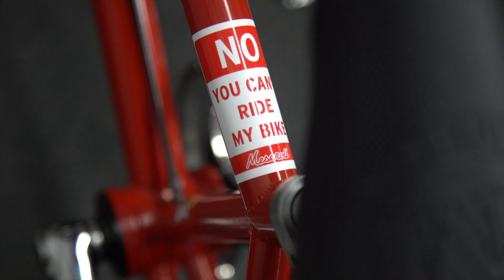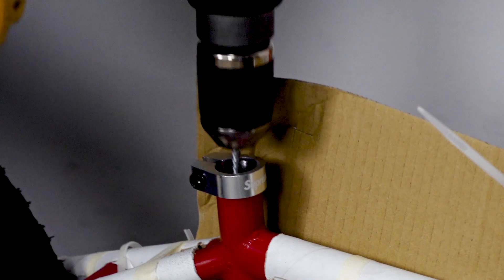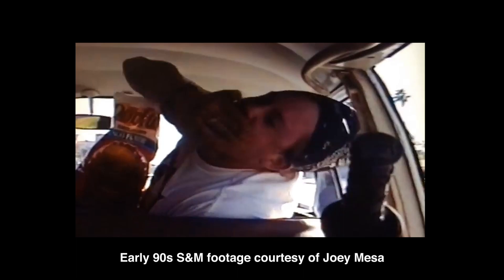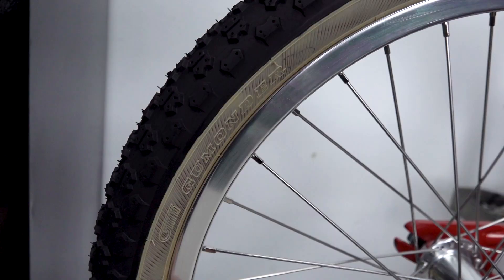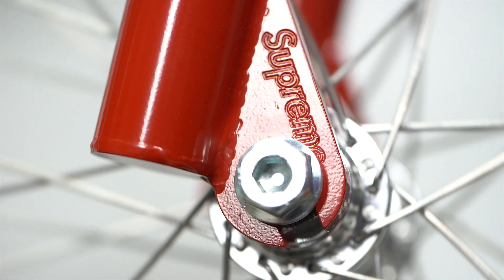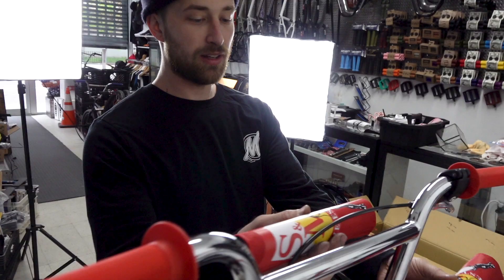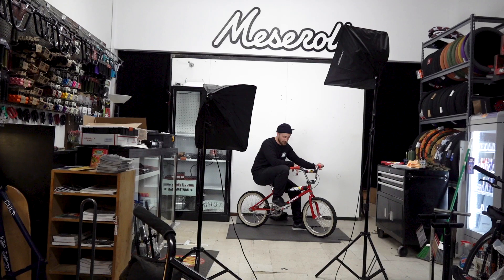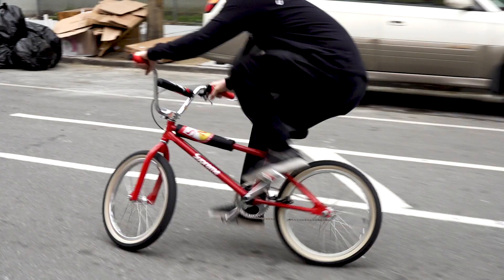SUPREME X S&M 1995 Dirtbike BMX Bike Check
We picked up the S&M BMX collaboration with Supreme New York to see what all the hype was about. The two USA-based brands teamed up to remake one of S&M’s classic models from 1995—the Dirtbike. Everything about the appearance and the geometry of the Dirtbike is modeled after the original’s standards. The bike comes in Supreme’s signature red colorway and features unique branded components, decals, and engravings making this BMX bike truly one of a kind.